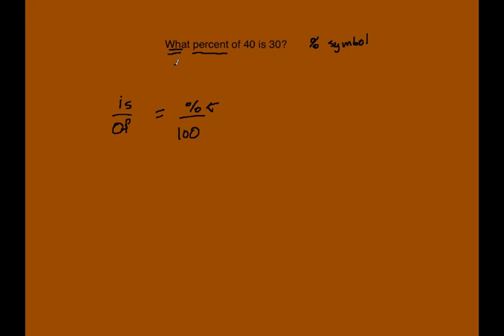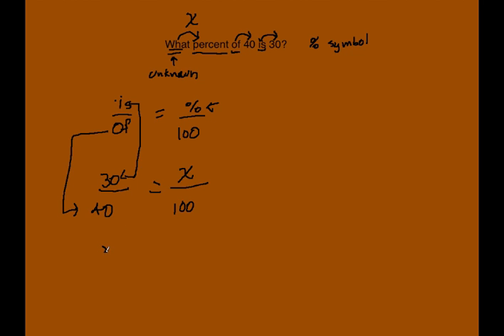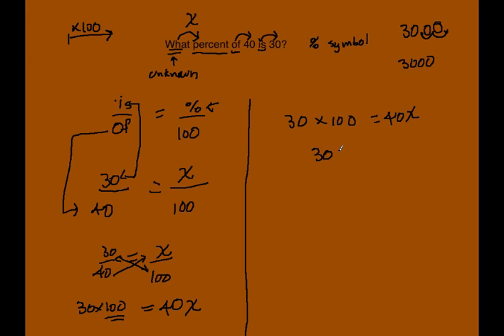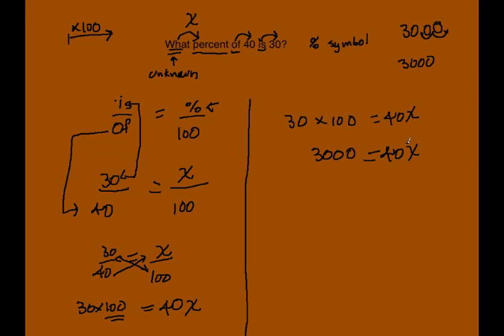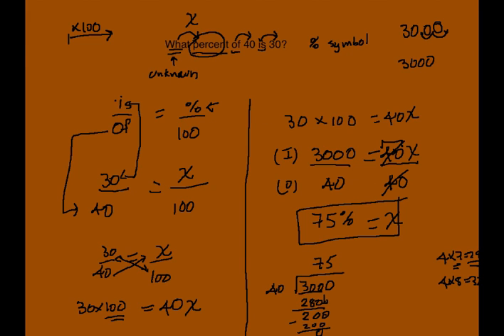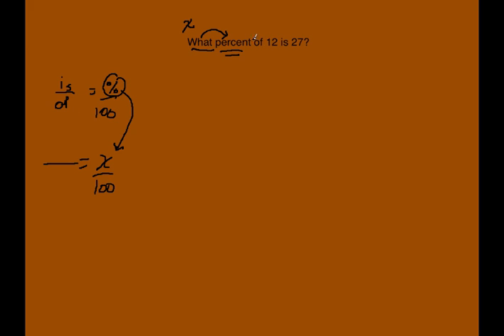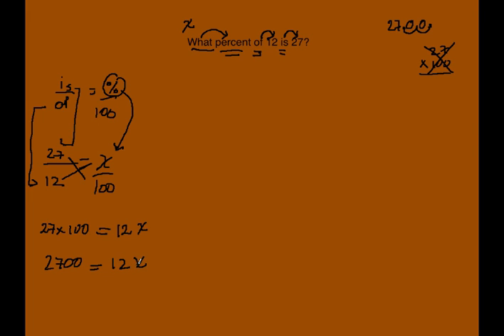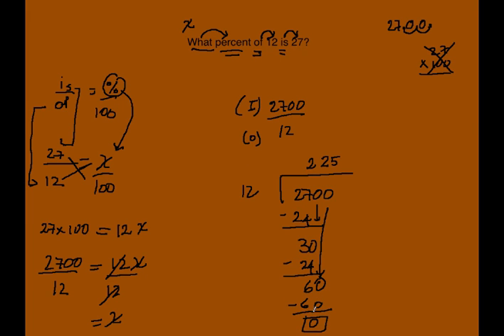5.2.2. Find the Percent when Base and Amount Are Given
Find the Percent when Base and Amount Are Given